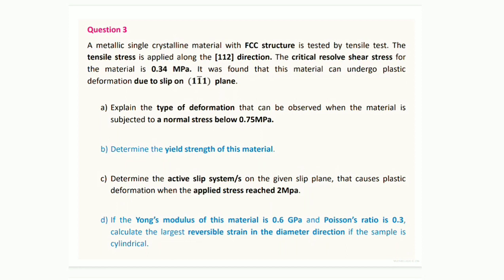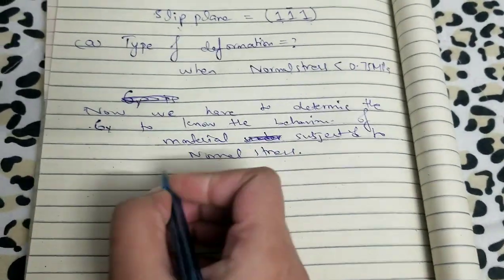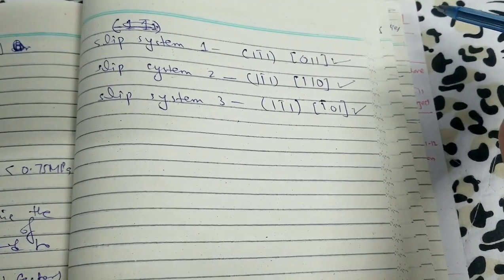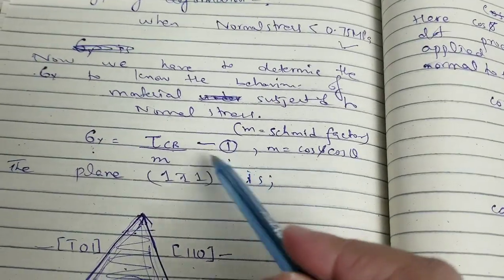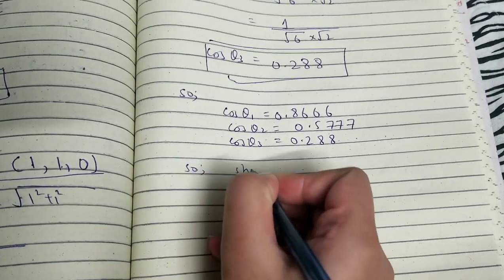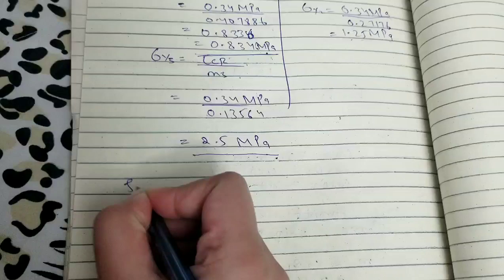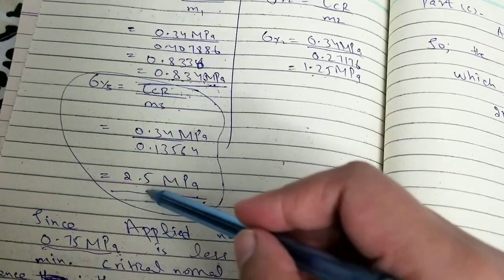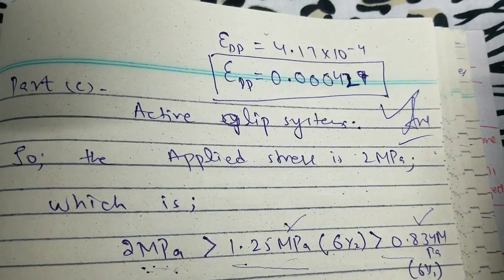A metallic crystalline material with FCC structure is tested with tensile test